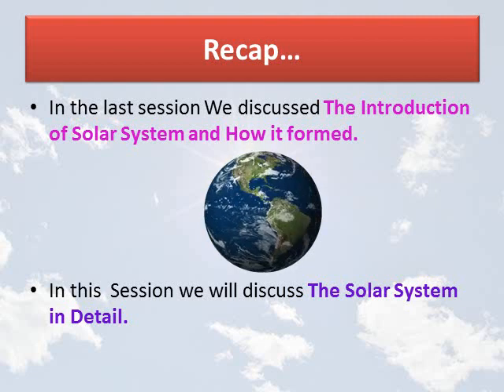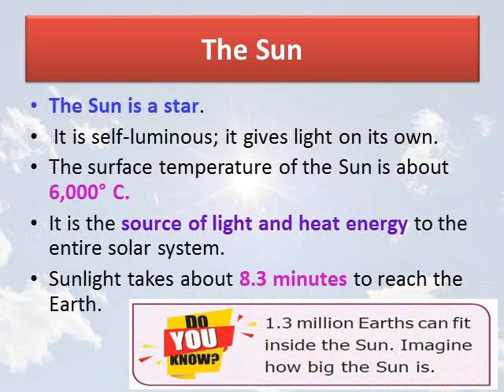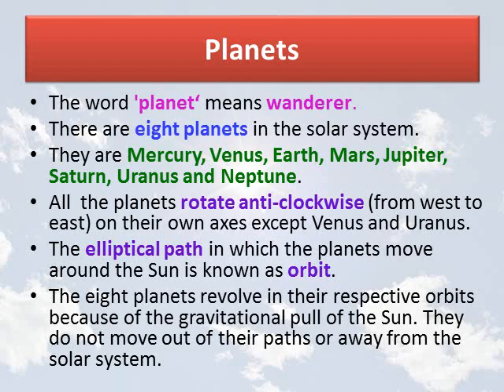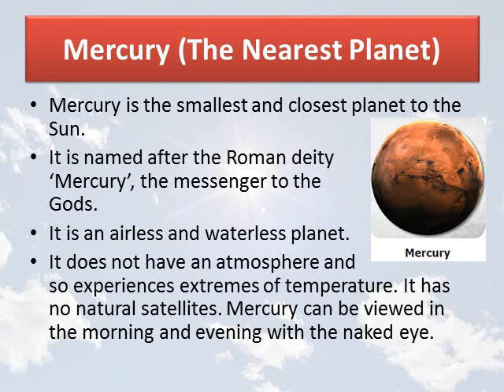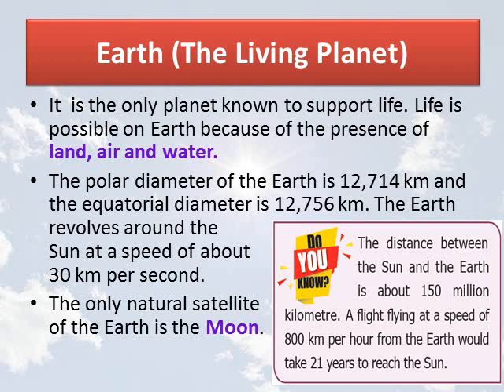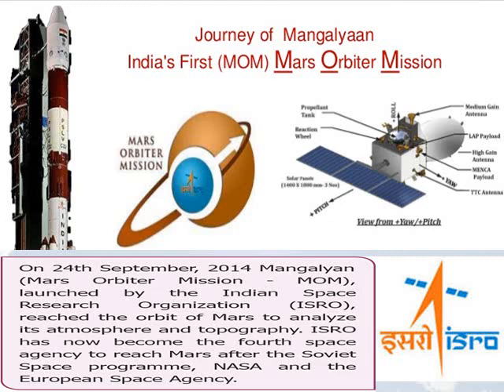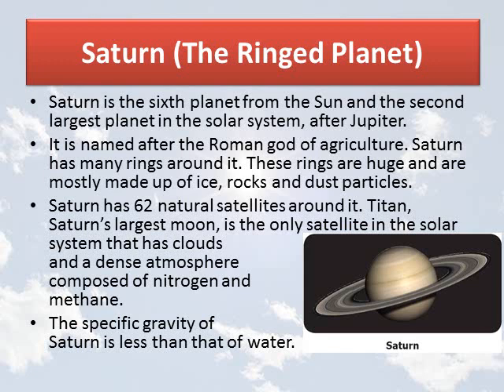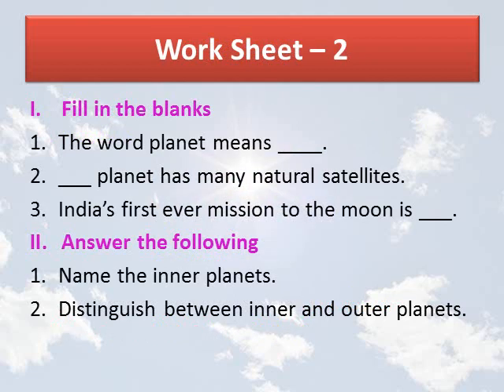THE UNIVERSE AND SOLAR SYSTEM || CLASS 6 TERM 1 | SOCIAL -GEOGRAPHY || UNIT 1 PART 2 || Mrs. Sithara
THE UNIVERSE AND SOLAR SYSTEM
UNIT 1 :: PART 2 :: CLASS 6 :: TERM 1
SOCIAL SCIENCE
GEOGRAPHY

UNIT 1 - TERM 1 - CLASS 6 - PART 2
SOCIAL SCIENCE
GEOGRAPHY